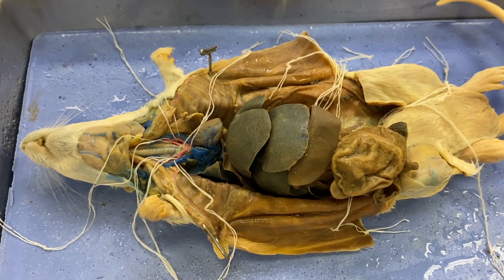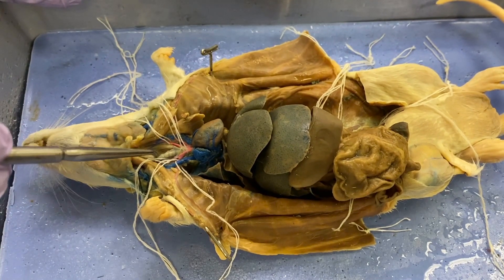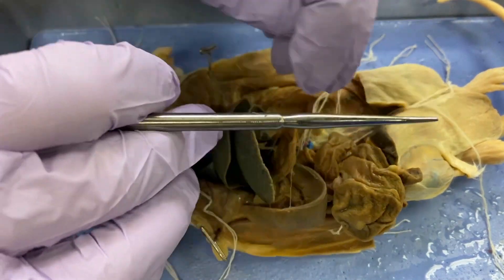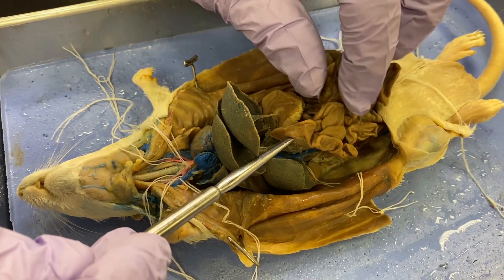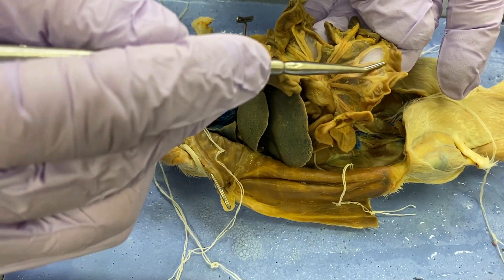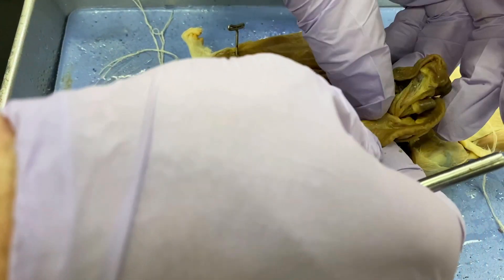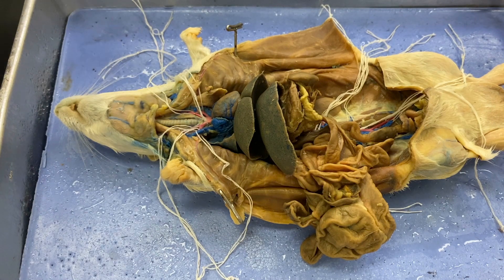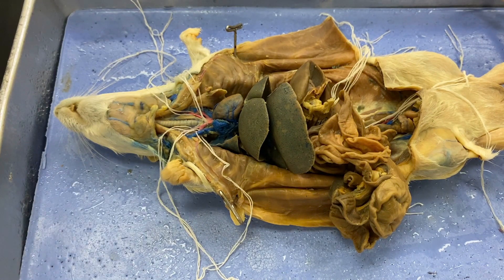2402 Lab GI 10 Rat Dissection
Rat GI system Photos of models